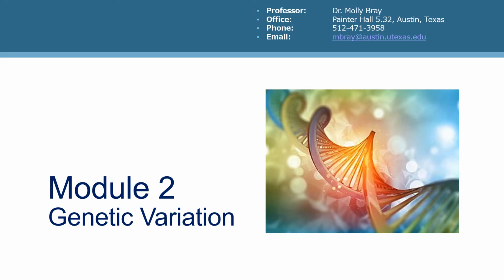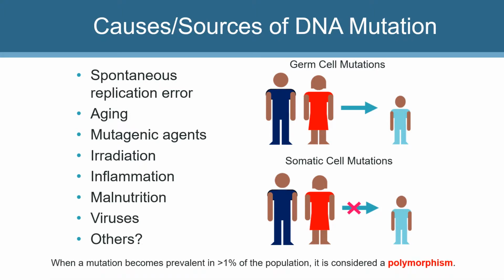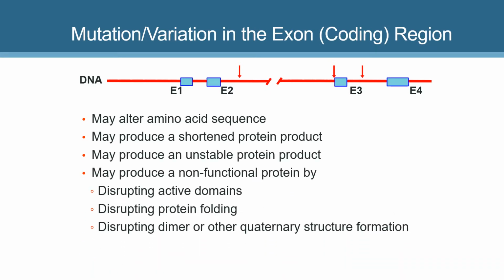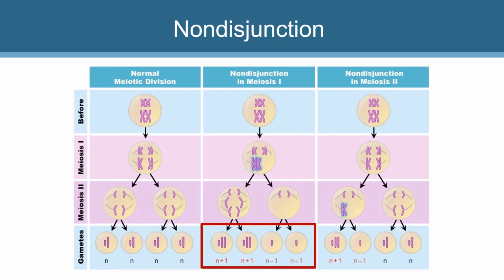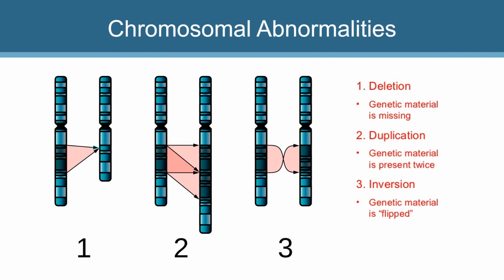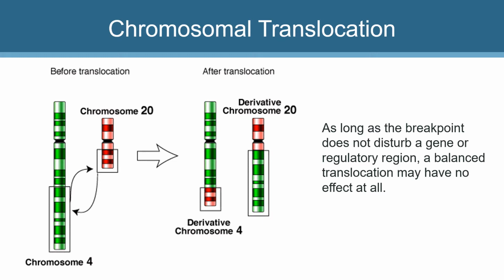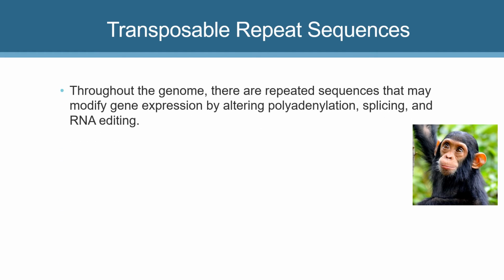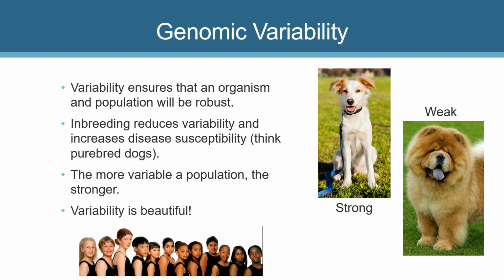Genetic Variation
2NTR390 13 Genetic Variation video